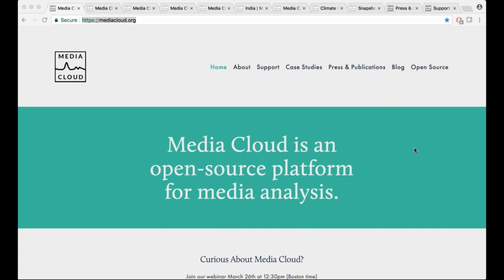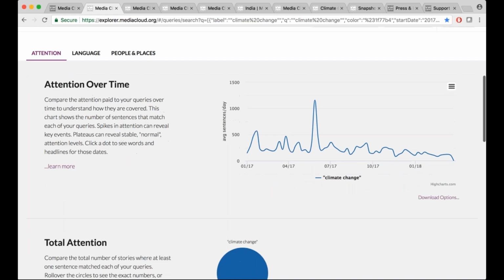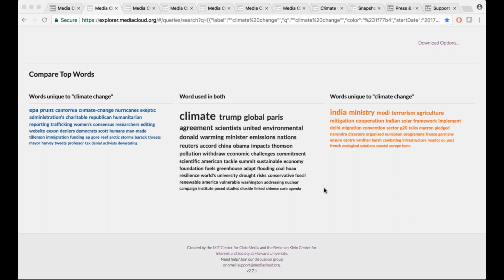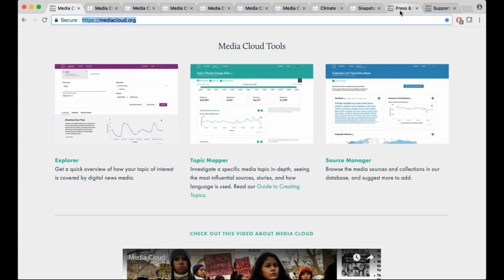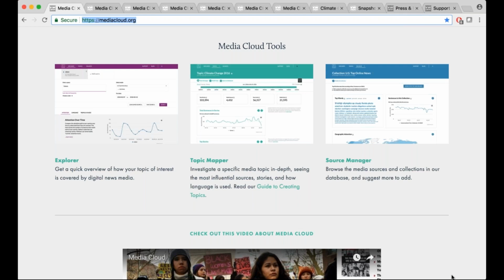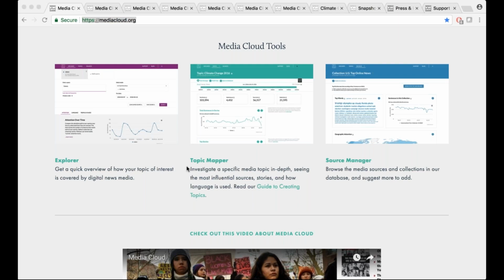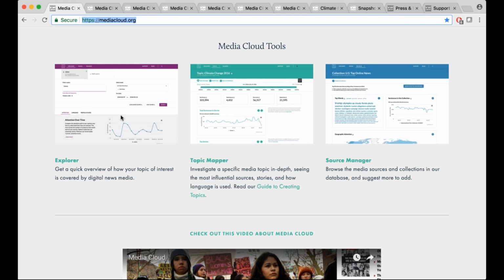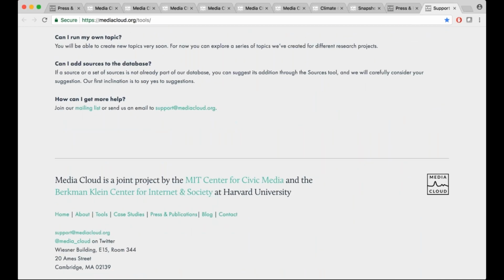Media Cloud: Intro Webinar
This is a recording of the Introduction to Media Cloud webinar hosted on March 26, 2018.  Presenters included: Anushka Shah, Natalie Gyenes, Cindy Bishop and Rahul Bhargava.  to try out the platform.